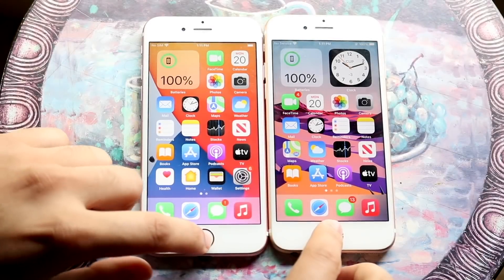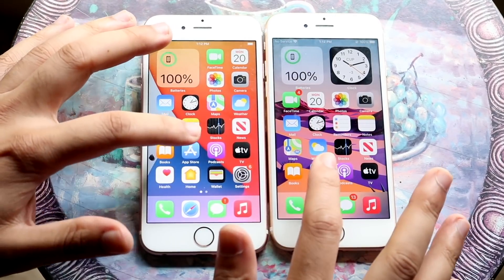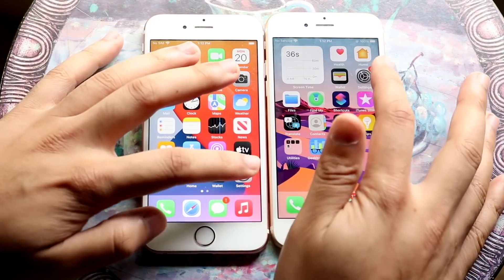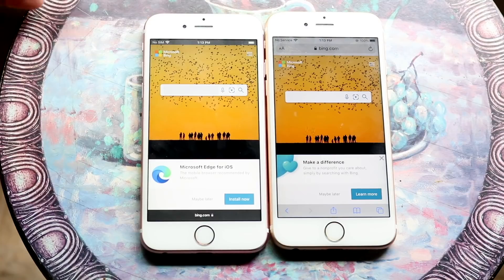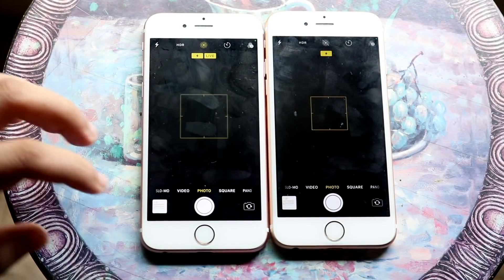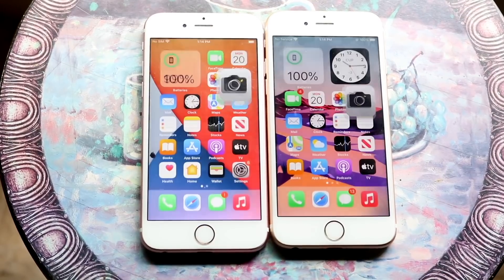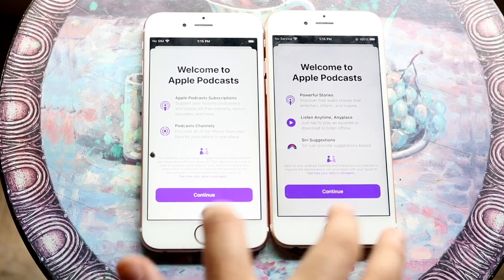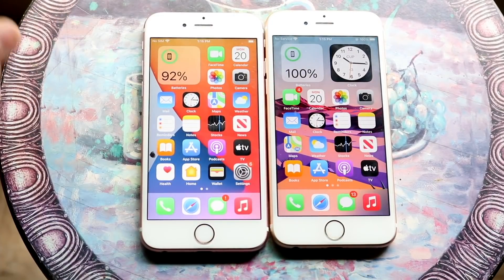iPhone 6S: iOS 15 Vs iOS 14 Speed Comparison!